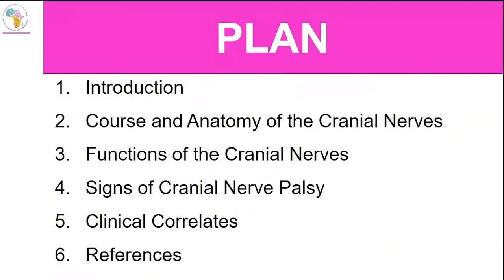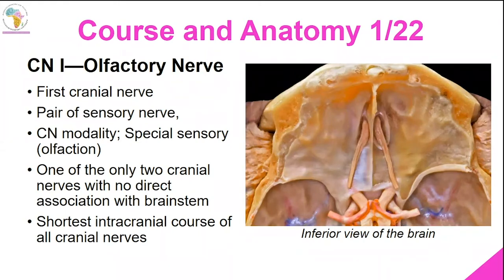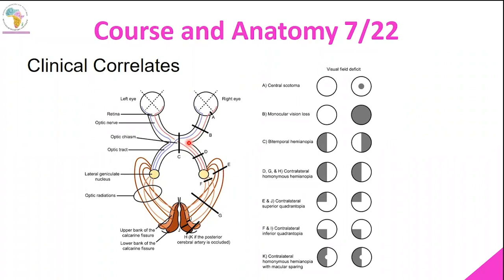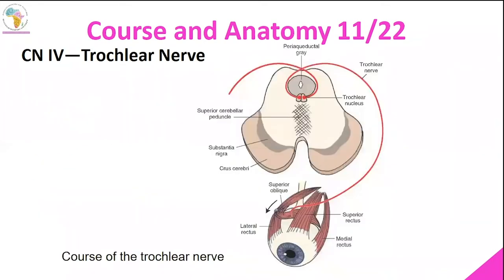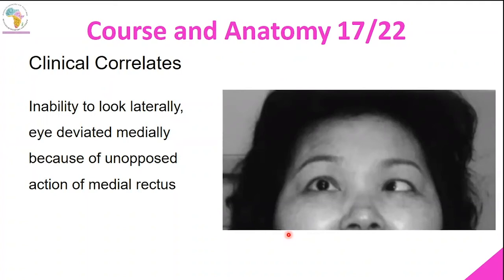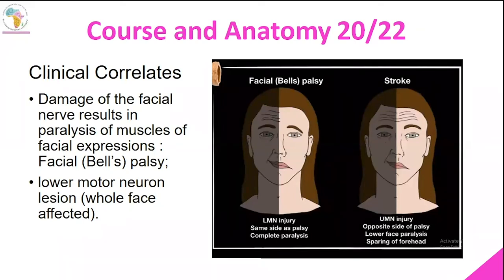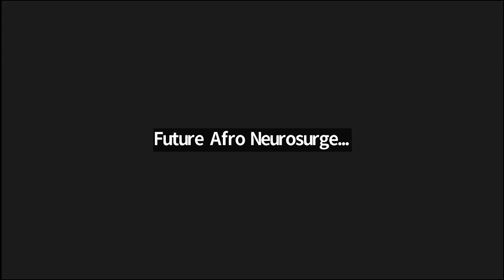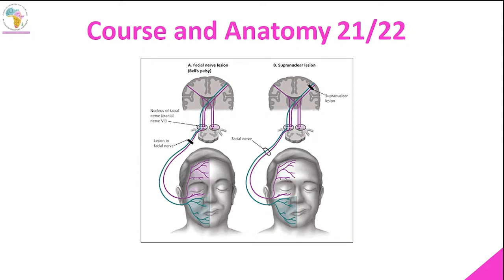AFAN Clinical Neuroanatomy series - CRANIAL NERVES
AFAN Clinical Neuroanatomy series : Topic Cranial Nerves presented by Emmanuel Mukambo, Zambian Medical Student.

We host weekly webinars (every Saturday at 5PM GMT) on neurosurgery. To learn more, follow us on